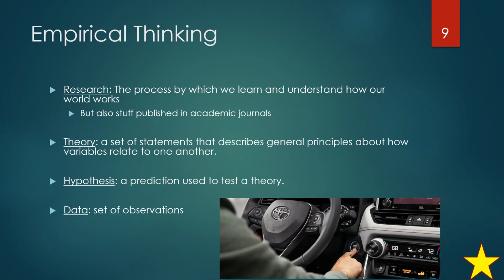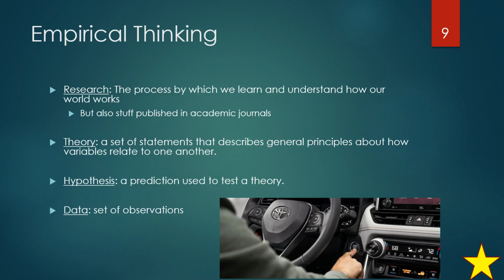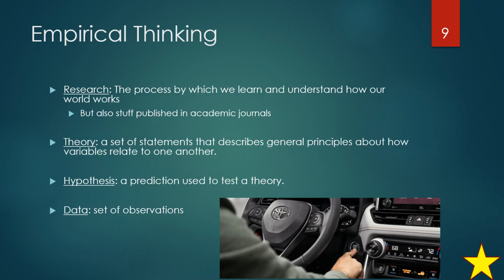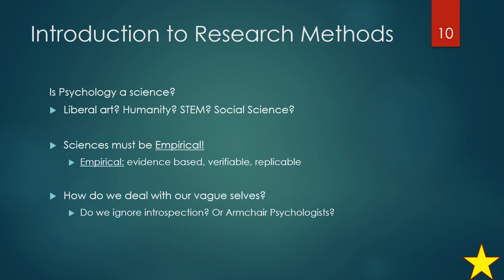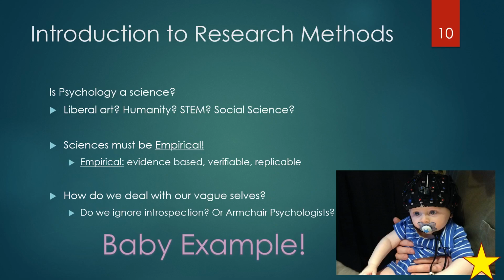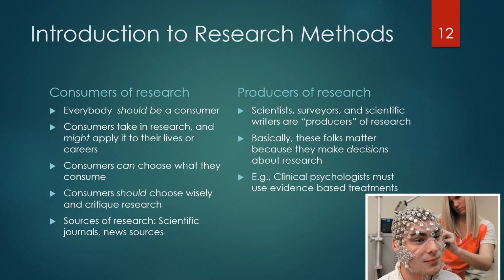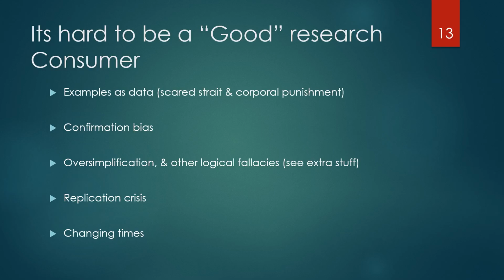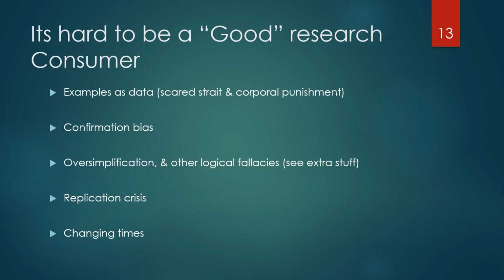Research Methods 1 1